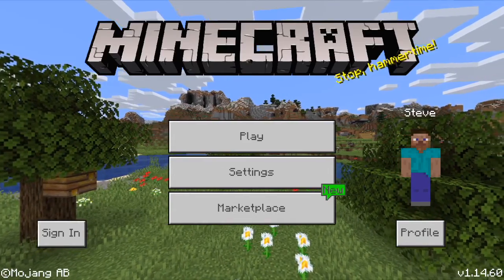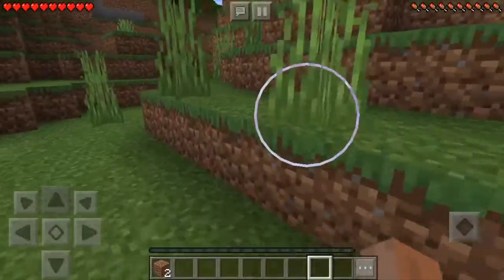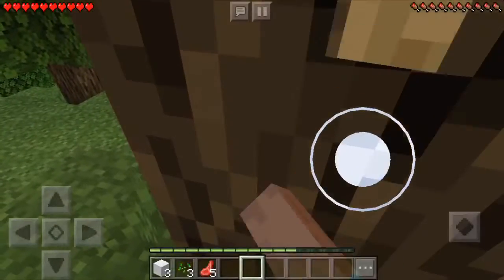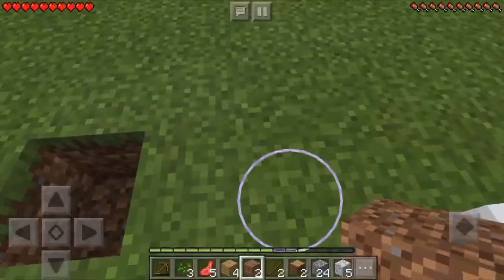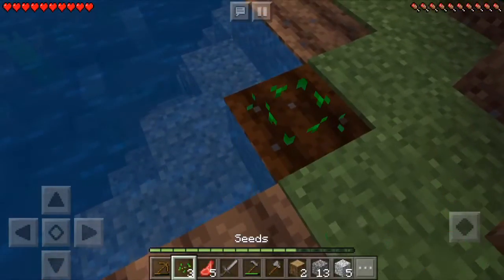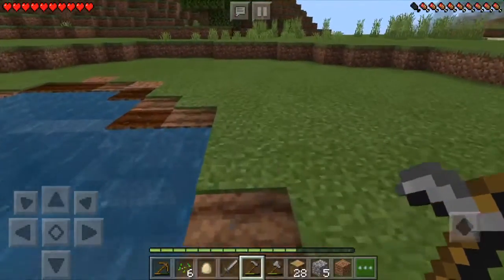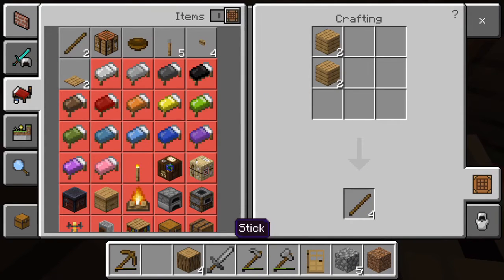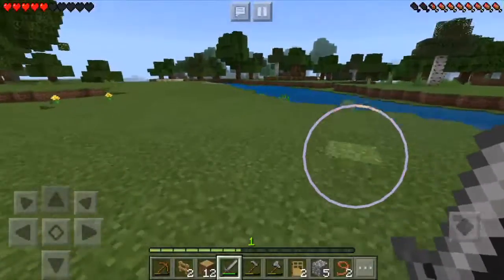Season 1, Episode 1: Minecraft Pocket Edition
Any suggestions? Comments⬇️